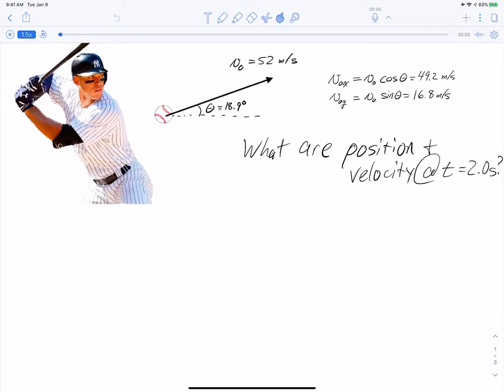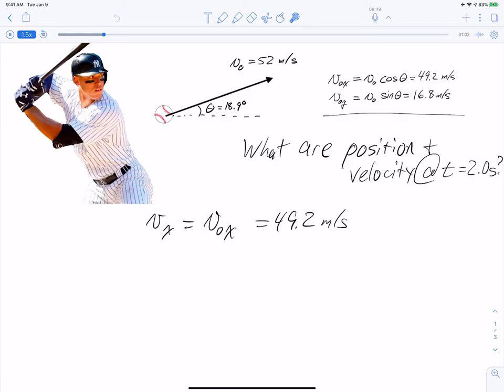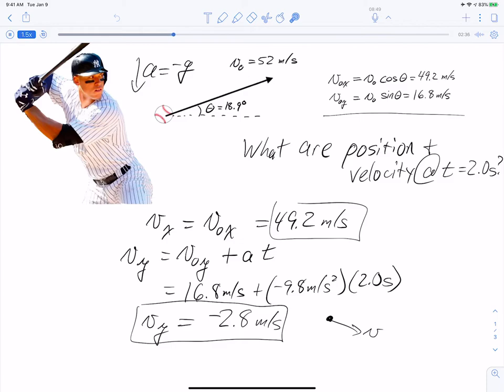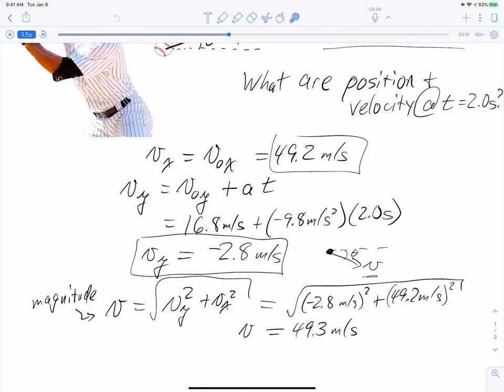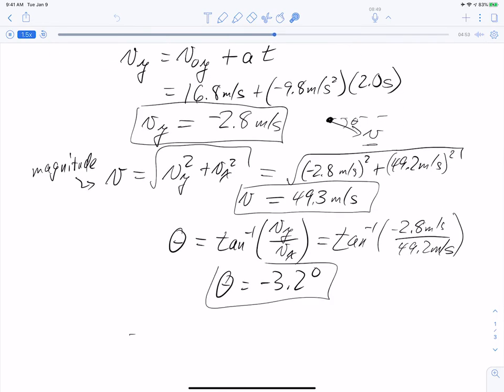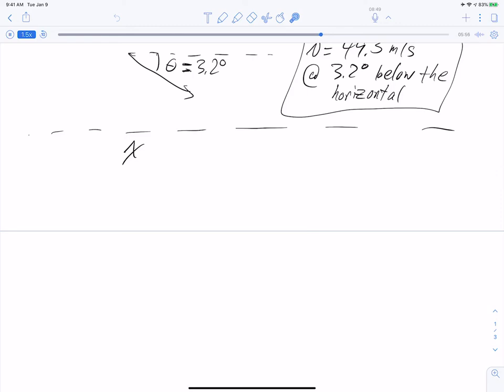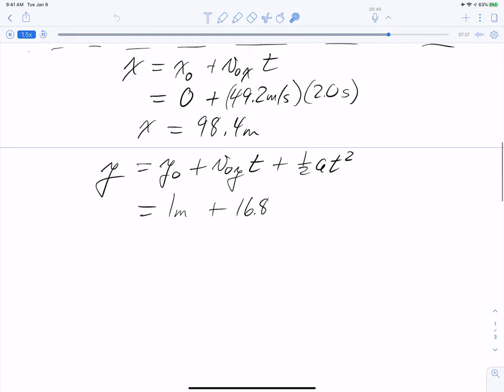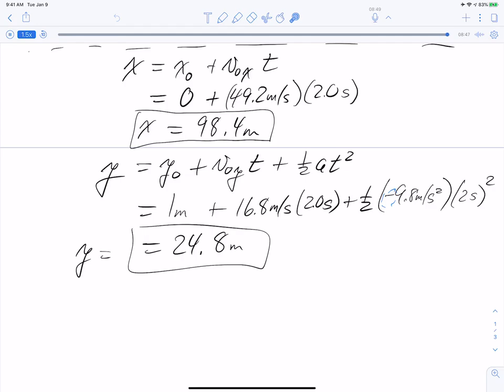Simple projectile motion problem (baseball)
Using StatCast data, we know the exit velocity and launch angle of Aaron Judge's home run in July 2019. After 2 seconds, where is the ball and what is its velocity?

00:00 Setting up the problem
0:26 Calculating x component of velocity
0:40 Calculating y component of velocity
1:58 Calculating magnitude and angle of velocity
4:00 Calculating horizontal position
4:30 Calculating vertical position